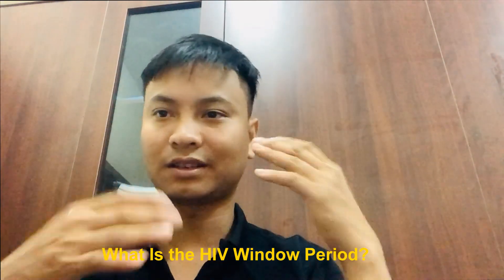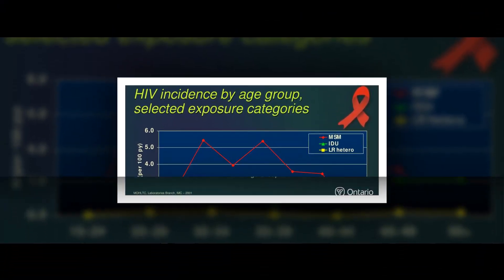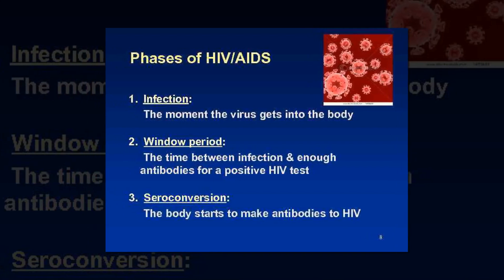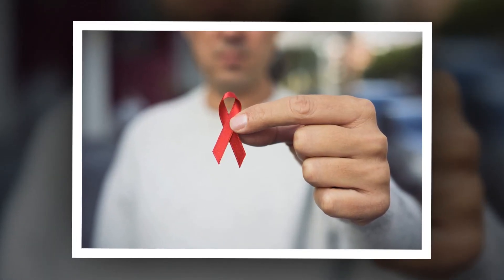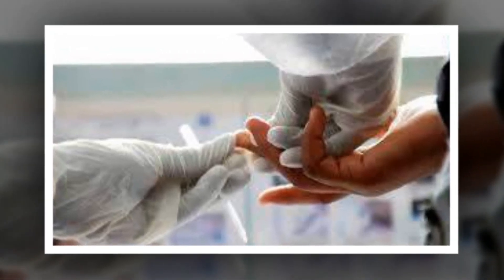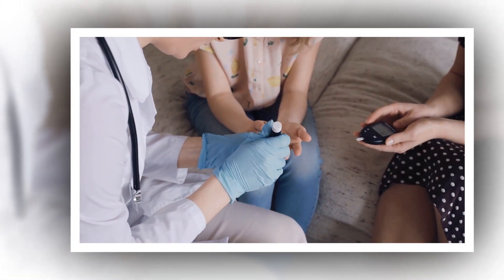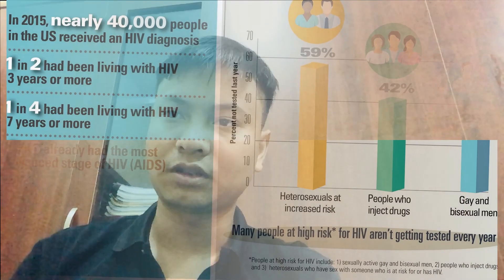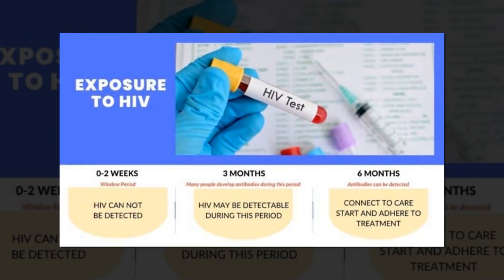What Is the HIV Window Period?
If you think you’ve been exposed to the virus that causes AIDS and want to take a test to find out, timing is important. After the human immunodeficiency virus (HIV) enters your body, there’s a certain amount of time that has to pass before a test can detect it. This is called the HIV window period. You need to understand your HIV window in order to get the most accurate HIV test results.

While you wait to have the test, be sure not to have unprotected sex, and don’t share needles. If you do have HIV, you could be very infectious, and you could pass it on to others.

How long do I need to wait before I test?
There’s a window period between exposure to HIV and a positive test because it takes time for your body to either build a response to the infection or for the virus to replicate enough for a test to detect it. HIV window periods can vary.